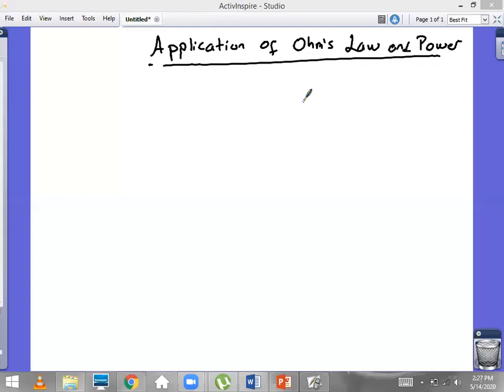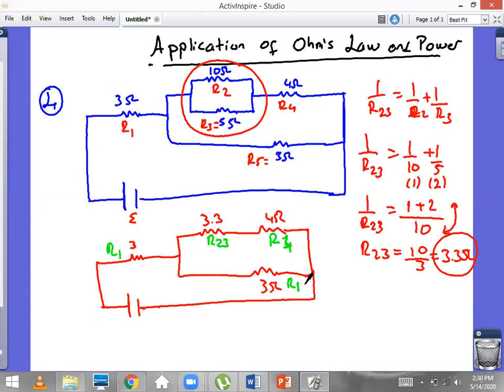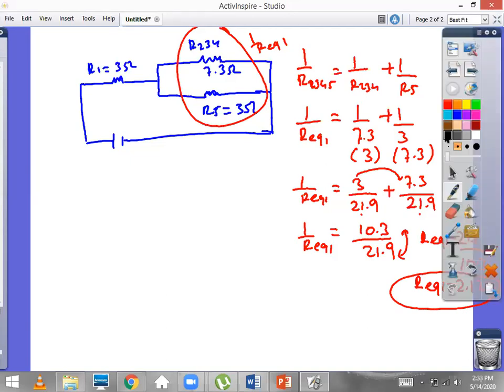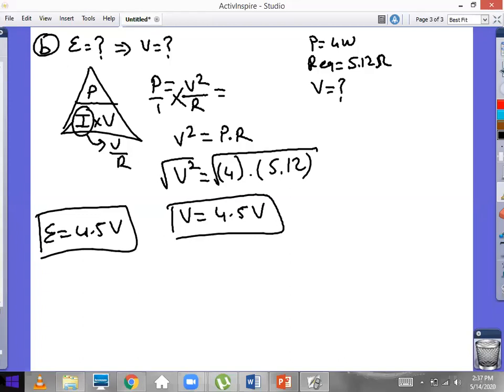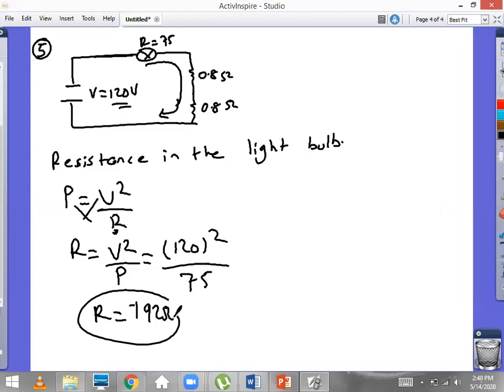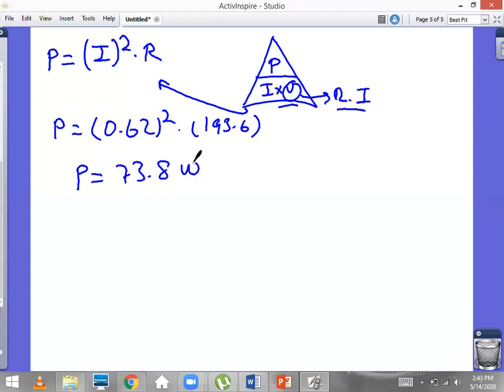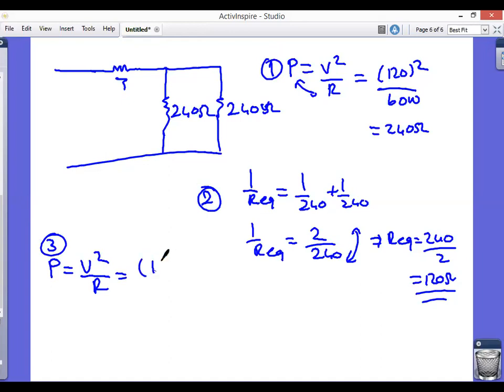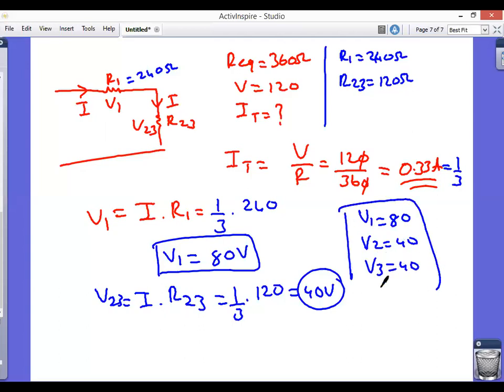Application of Ohm's Law and Power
Calculating Power, Voltage, Current for each resistor.